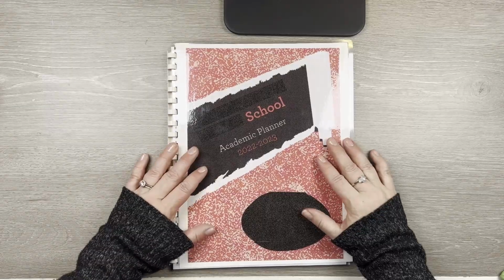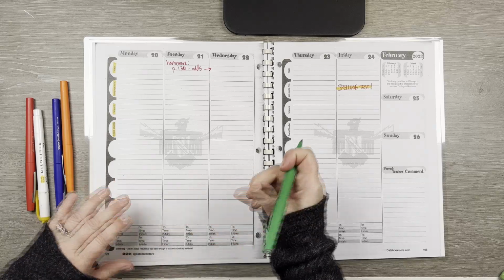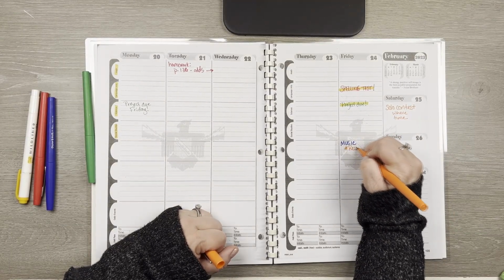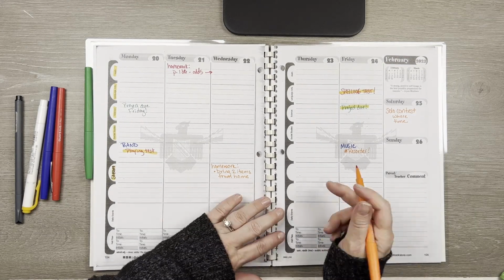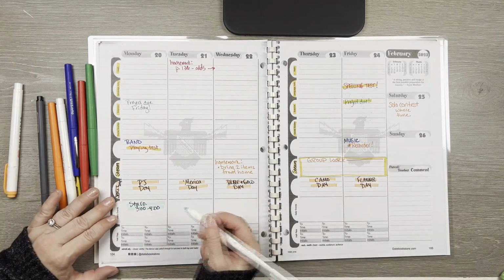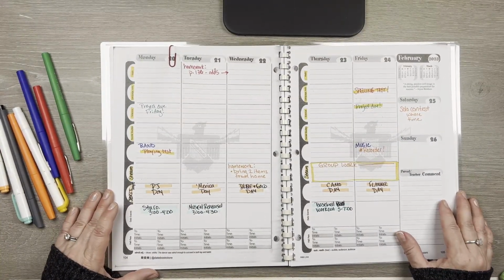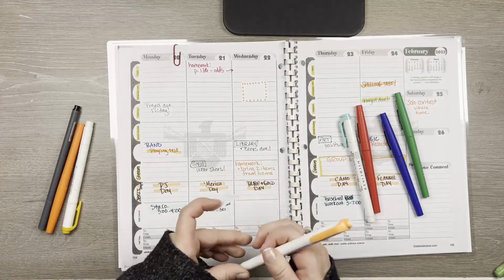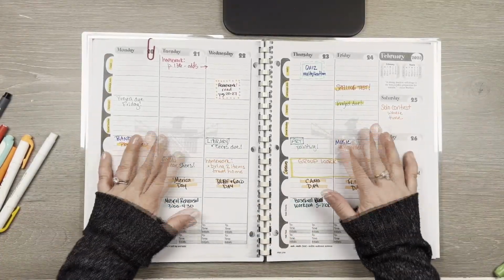Plan With Me | Student Handbook Edition!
My students have found my YouTube channel, and instead of fighting it, I'm choosing to go with it. This PWM focuses on students and how they can plan a happy STUDENT life!! Join in my planning joy in this week's special edition PWM (Plan With Me) video!